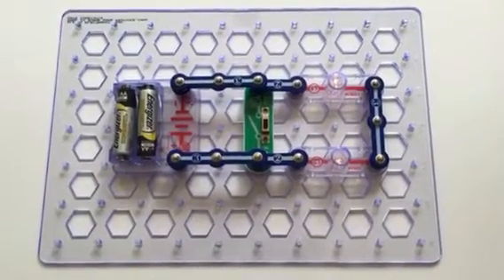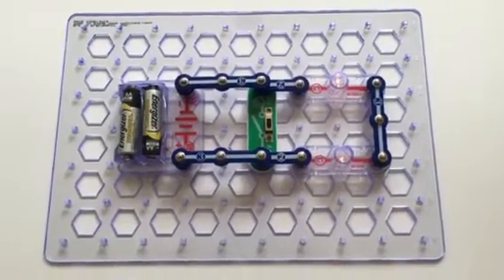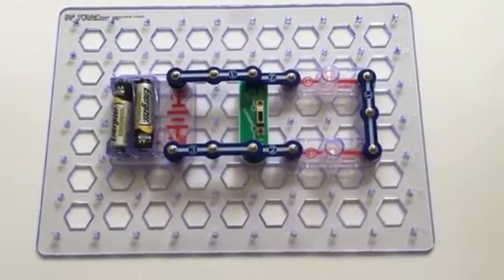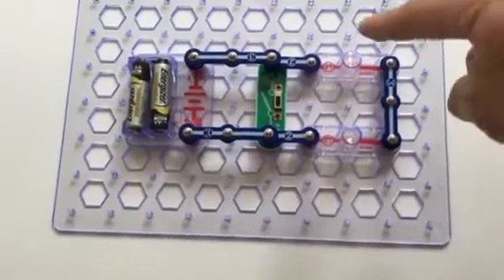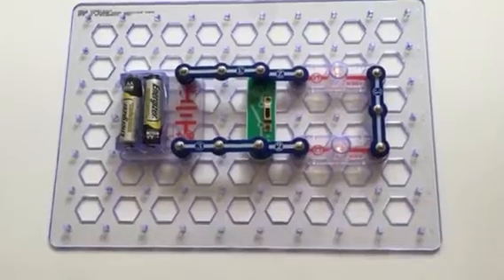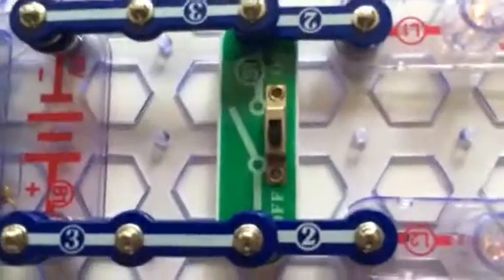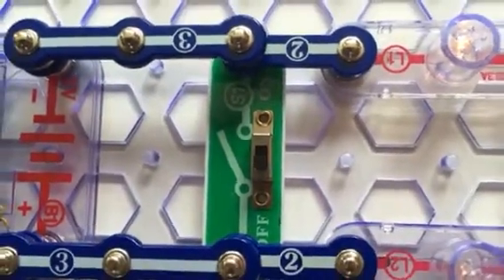Circuit video question #1